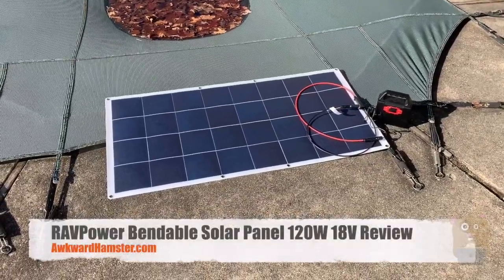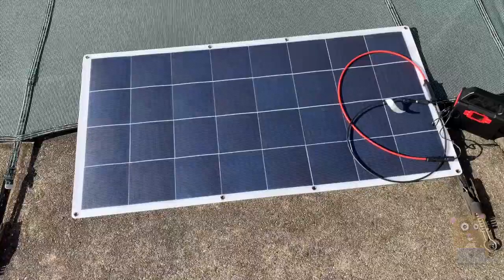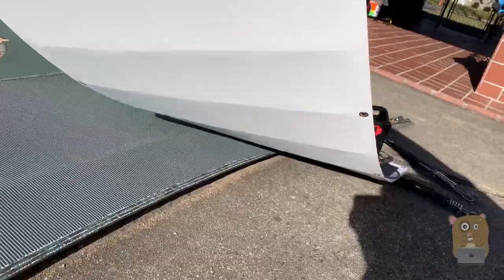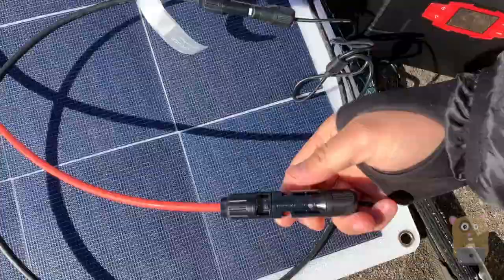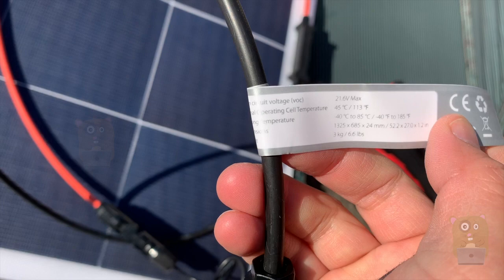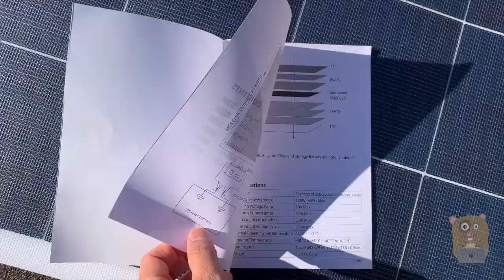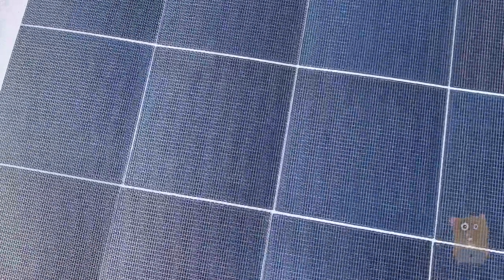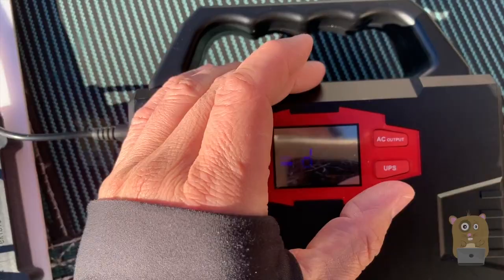RAVPower Bendable Solar Panel 120W 18V Review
Higher Efficiency: Benefit from an efficiency as high as 20% means more sunlight is used to quickly power your devices up to 120W 18V, whereas other panels on the market is below 15%
For Outdoor Installation: Advanced “Hot-Pressing Method” offers a waterproof design that allows you to take it to the beach and leave it in the rain without any bubbles forming on the surface
Travel-Friendly Size: Compact and rugged 120W solar panel weighs a mere 6. 6 lbs. and is easy to carry when hiking, camping, or spending time outdoors
Bendable Design: Curve the flexible thin plastic sheets to 30 Degree and mount onto an RV, boats, trailers, cabins, tents, or any irregular surfaces easily